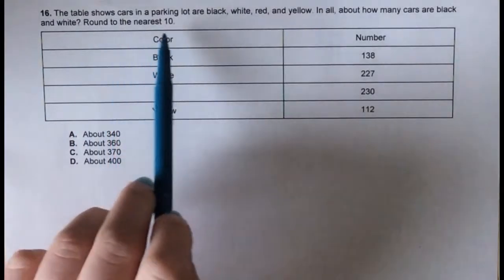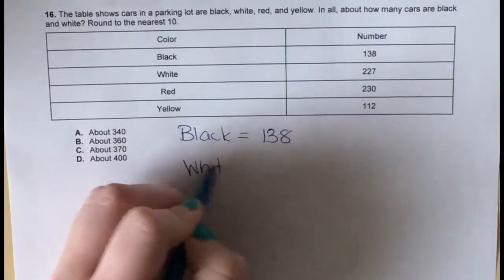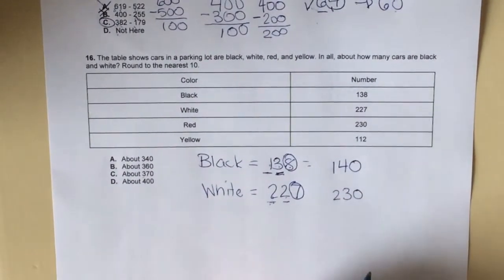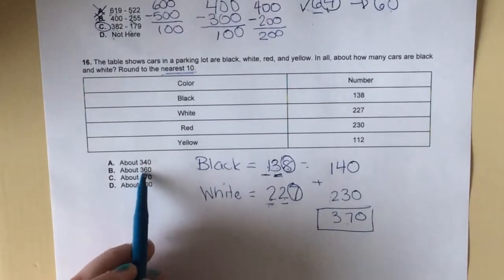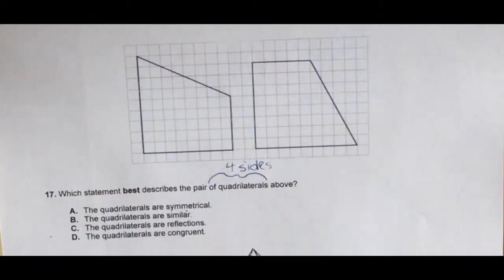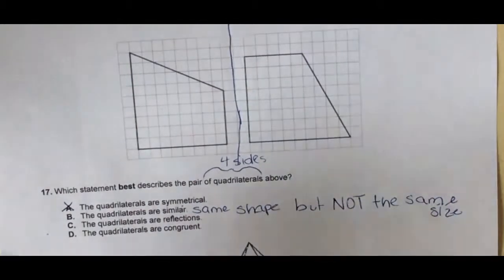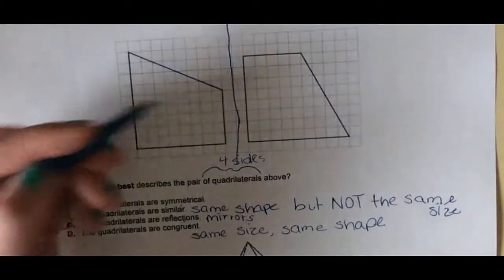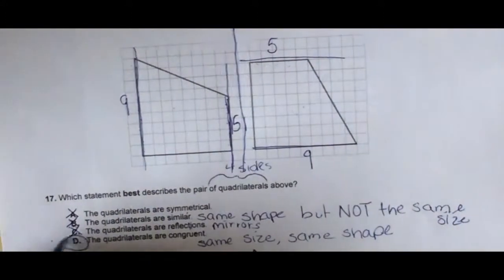Practice Tutorial Part 3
Use this to practice with your student at home.